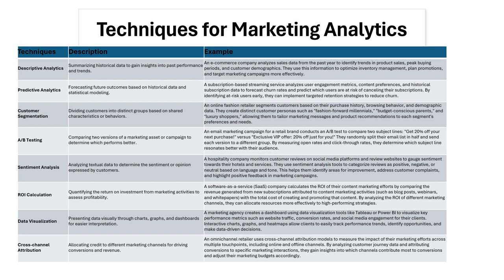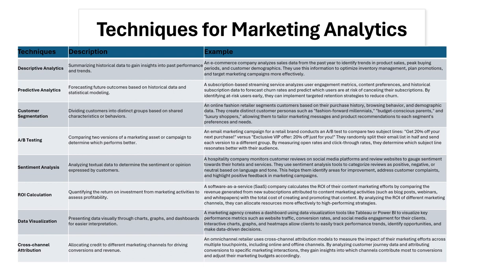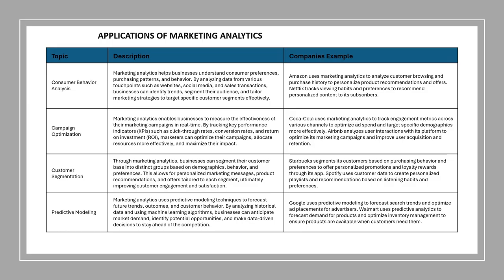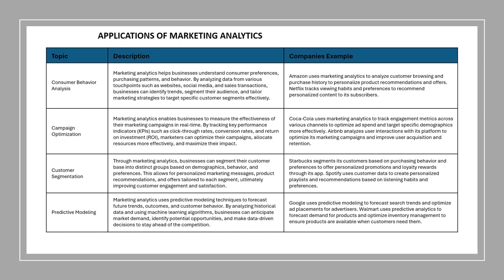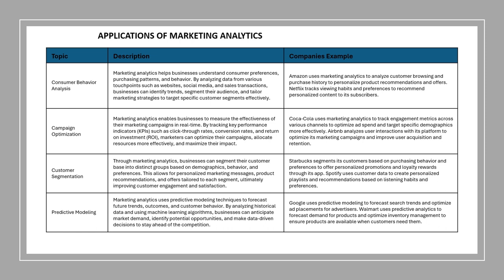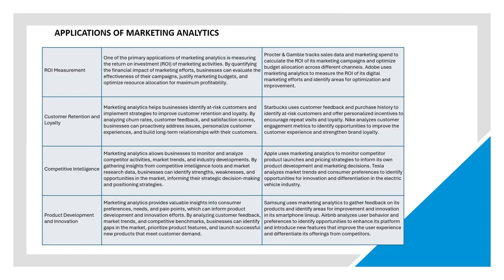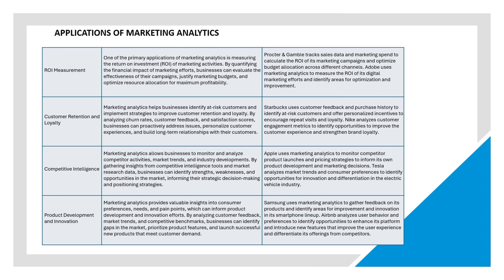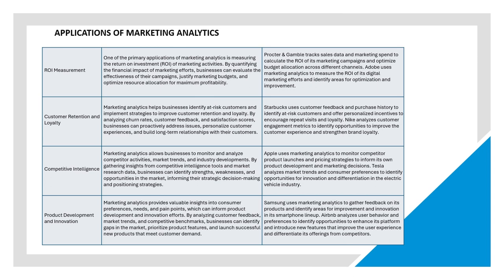Unveiling Marketing Analytics: Part 3 - Mastering Techniques for Success! 🚀📊marketinganalytics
📊 Descriptive Analytics: Understand past performance and trends using historical data.

🔮 Predictive Analytics: Forecast future outcomes based on patterns in historical data.

📈 Prescriptive Analytics: Recommend actions to achieve desired outcomes based on predictive insights.

🎯 Customer Segmentation: Divide the target market into groups for tailored marketing strategies.

💡 Marketing Mix Modeling: Quantify the impact of marketing activities on sales and ROI.

📝 Sentiment Analysis: Analyze text data to gauge customer attitudes and perceptions.

💰 Customer Lifetime Value (CLV) Analysis: Calculate the future value of customers for effective resource allocation.

🛒 Market Basket Analysis: Identify associations between products purchased together.

🔬 A/B Testing: Compare versions of marketing assets to optimize performance.

🔍 Marketing Attribution Modeling: Determine the impact of marketing touchpoints on conversions.

❌ Customer Churn Analysis: Identify patterns leading to customer attrition and implement retention strategies.

🎁 RFM Analysis: Segment customers based on recency, frequency, and monetary value of purchases.

👥 Social Network Analysis: Understand relationships and interactions within networks for marketing insights.

Marketing Analytics Techniques
Marketing Analysis Techniques
Types of Marketing Analytics Techniques
Types of Marketing Analysis Techniques
Marketing Analytics